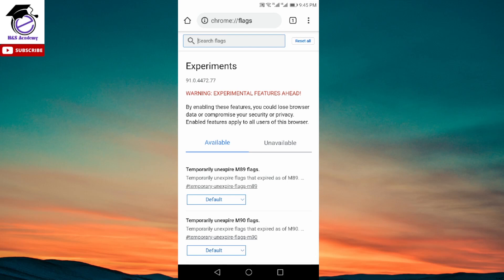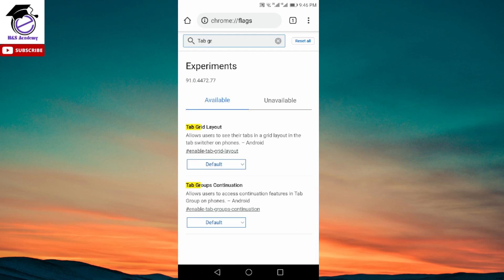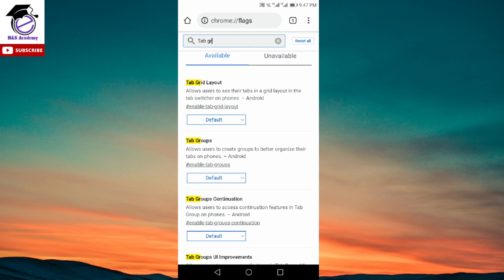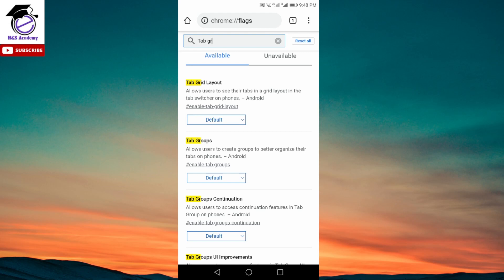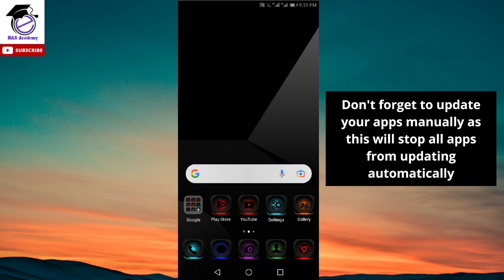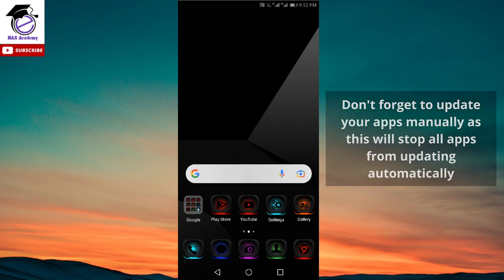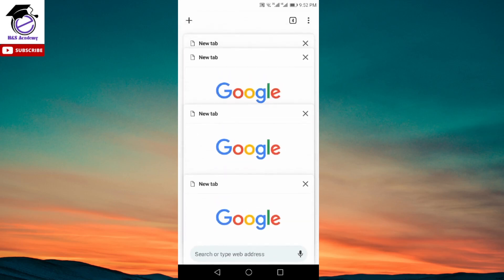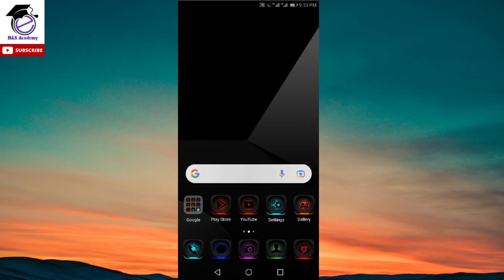How to Change Chrome Tab View/Layout in Android - Chrome Tab Style Change [LATEST]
Here's the latest video on how to change chrome tab view/layout in android devices. Google Chrome Tab Style Change has become a popular topic as a majority of users want to revert back to the old tab layout.

After the recent update, google chrome's tab style has changed to grid layout and most of us want to revert back to the previous style so this video will help you fix that problem.

Tab grid layout has been made the default layout in the recent update therefore if you would like to switch it back to the previous tab style then follow the steps in the video.

Here's the link(search term) which has been mentioned in the video: chrome://flags

Previously, I had suggested that there are some settings required in the chrome://flags section as you'll need to disable few options over there in order to switch from the grid tab layout to the old tab layout however, that has changed as you can only see two options in chrome flags by searching "tab gr" i.e. tab grid layout and tab groups continuation.

We can still get all four options by disabling the "temporarily enable m90 flags" however, even that doesn't seem to help anymore, therefore, the only possible solution is to uninstall the updates of google chrome app and that'll revert it to an older version where you'll be able to get the old cascading style tab layout.